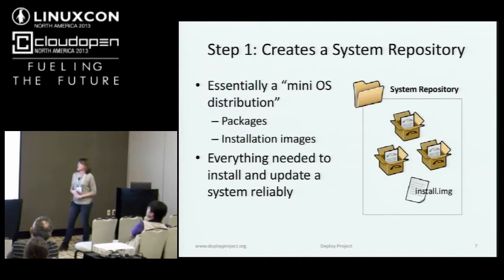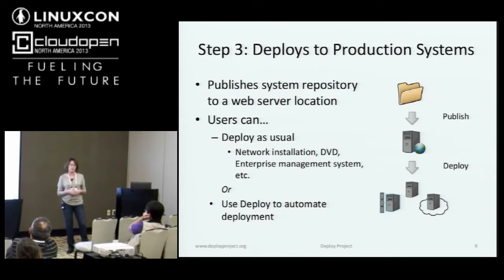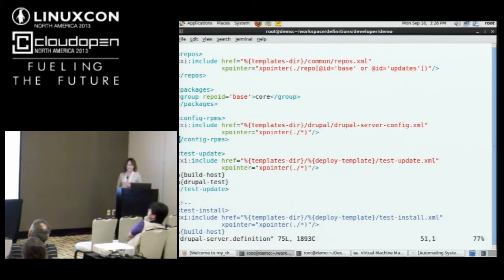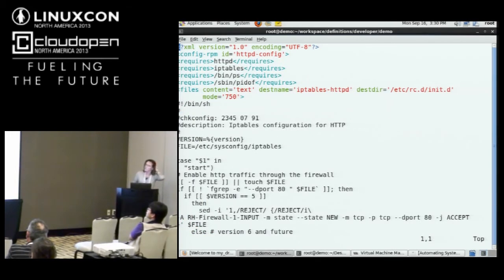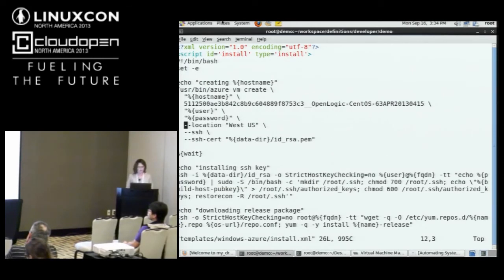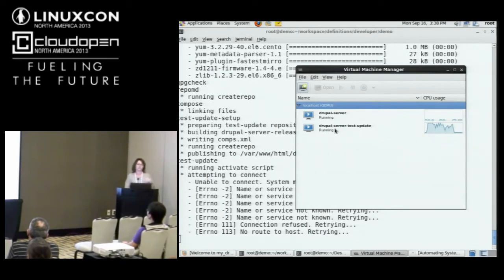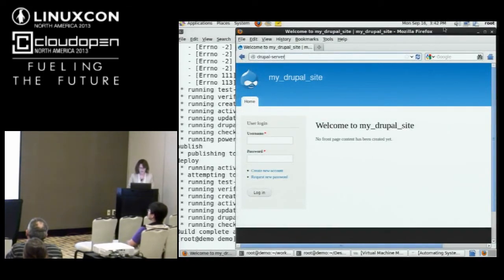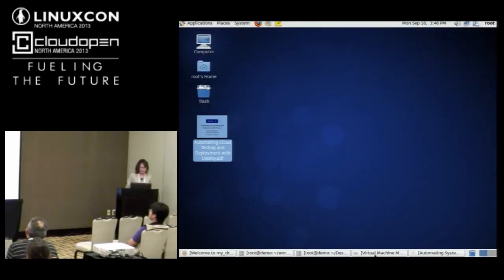Automating Cloud Testing and Deployment with Deploy - Kay Williams, Deploy Project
The Deploy Project is an open source platform for automating system and application deployment. This session will show how IT Professionals can use Deploy to automate testing and deployment to cloud infrastructures using Deploy. Topics covered in this session include:

* An overview of Deploy's cloud deployment features
* Testing system installation and updates on cloud infrastructures
* Deploying production systems
* Demo of cloud-based testing and deployment
* Using and customizing cloud deployment templates

The current version of Deploy works with CentOS and Red Hat Enterprise Linux. Deploy is an independent, non-profit project.

This session is targeted to IT professionals who manage and maintain cloud-based systems. It assumes intermediate knowledge of systems deployment and cloud infrastructures.